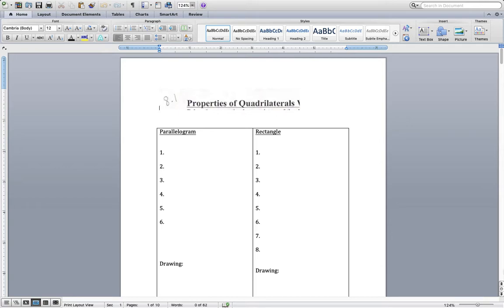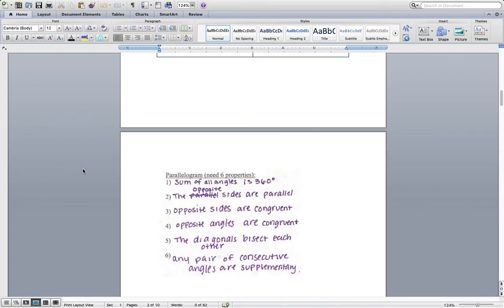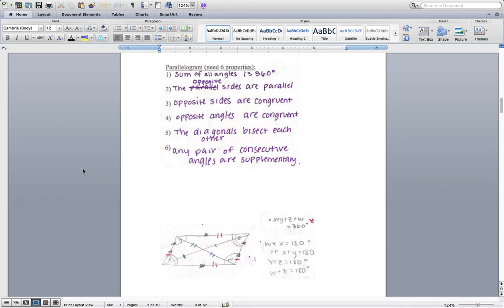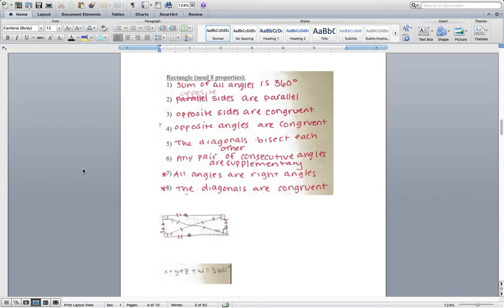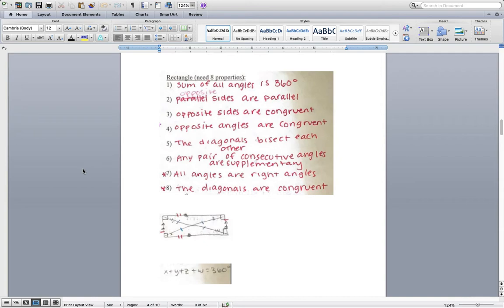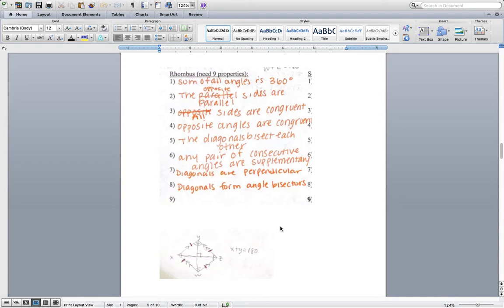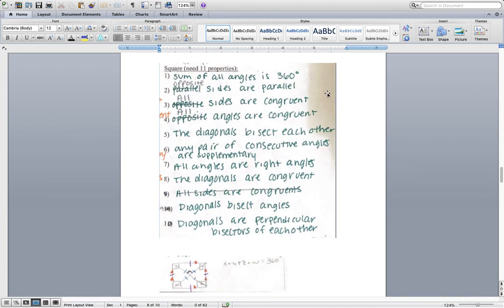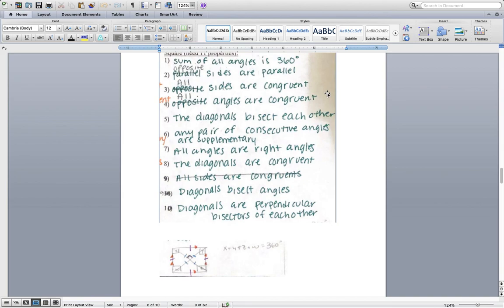8.1 Properties of Quadrilaterals Part 1